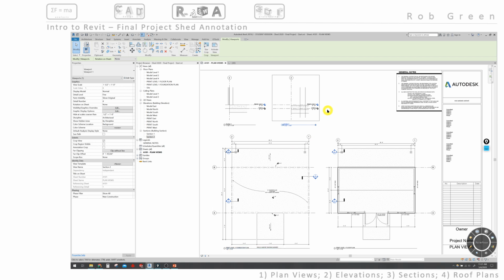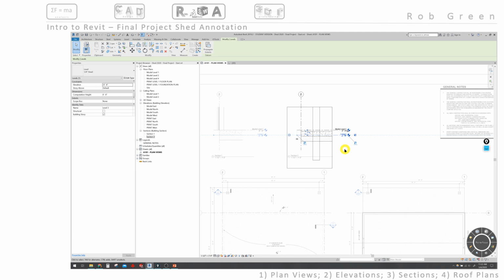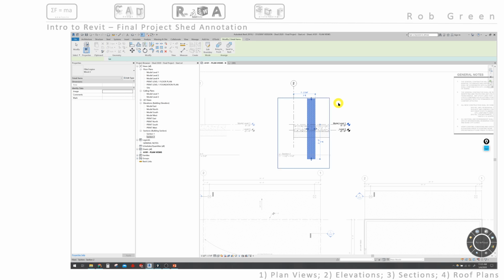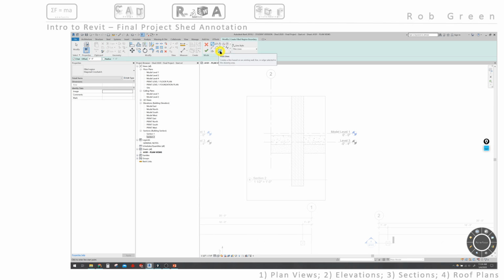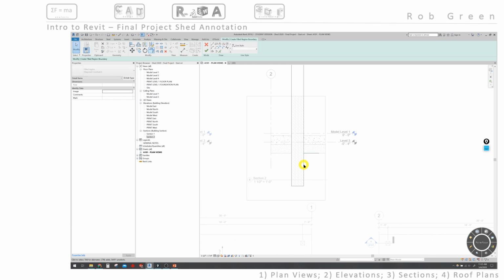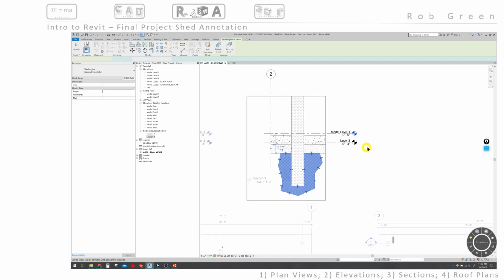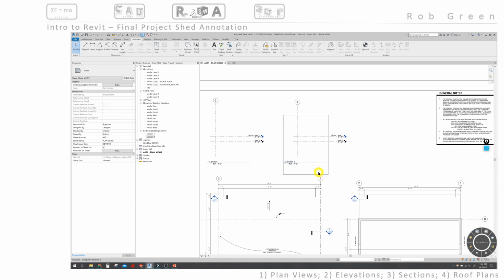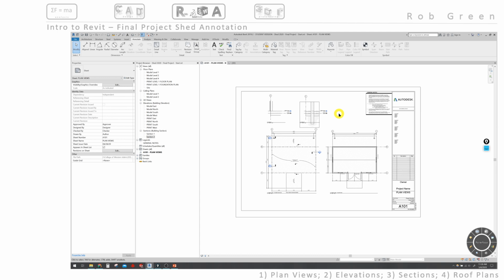Shed Annotation Section View Workflow #2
This part two video covers drafting over 3D elements, finishing a clear accurate section view ready for annotation.